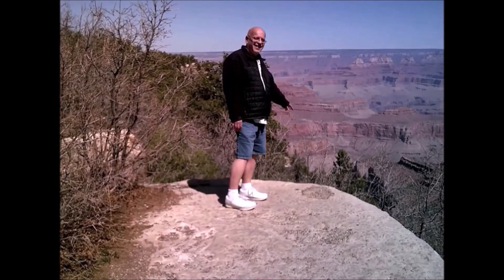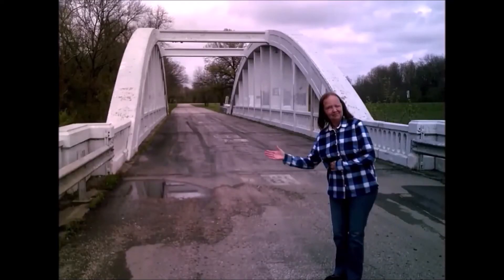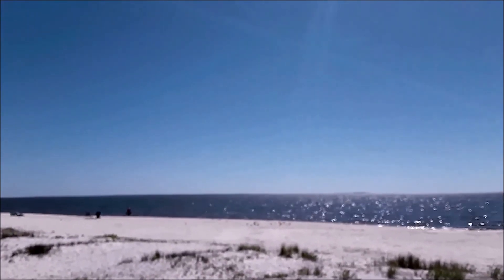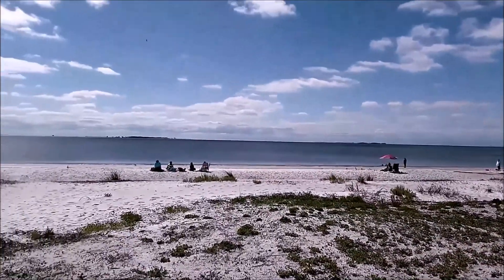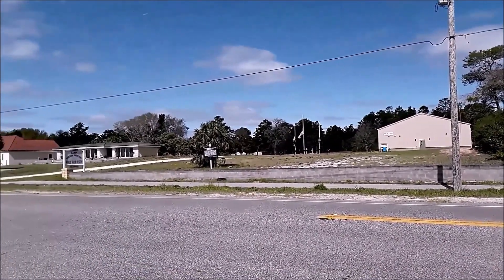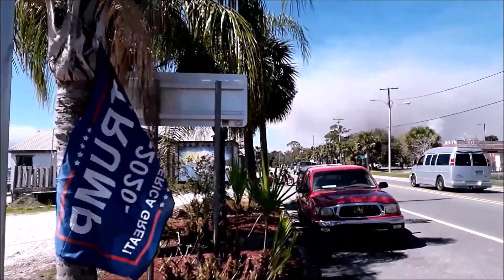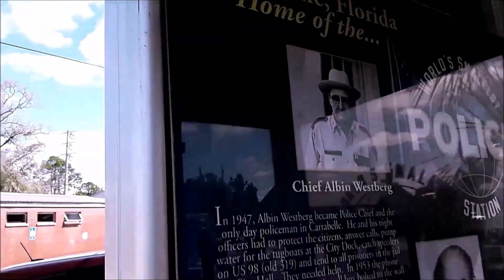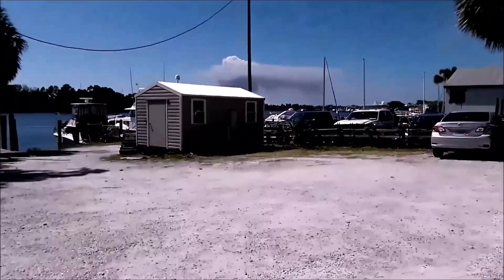Florida's beautiful Forgotten Coast!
We take a drive on Florida's scenic "Florida's Forgotten Coast. Forget about the "Concrete Jungle' in mainland southern Florida and come with us and enjoy the views! We go from Port St. Joe through Apalachicola, Carrabelle, and on to Panacea. We see beautiful beaches, other coast line, and have an amazing lunch at "Fathom's" in Carrabelle.